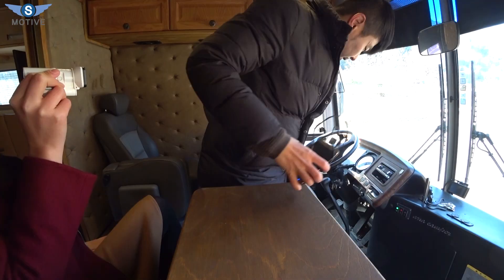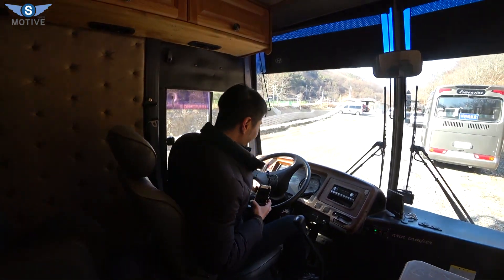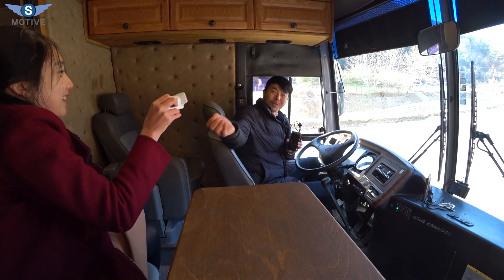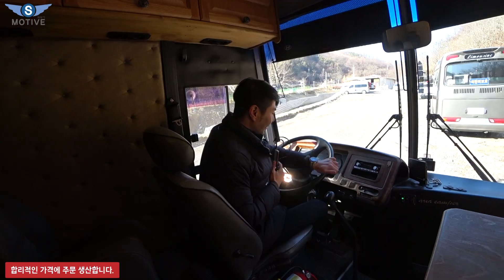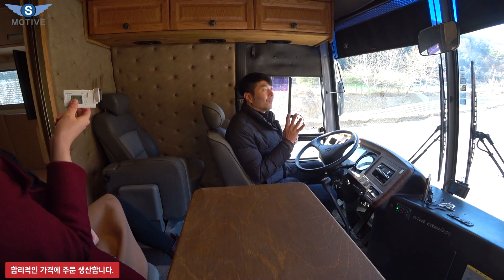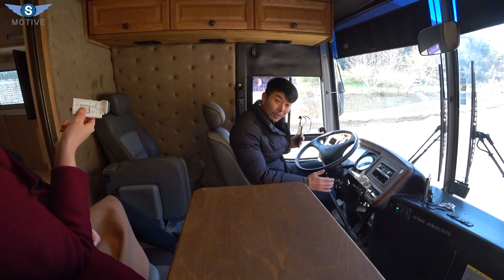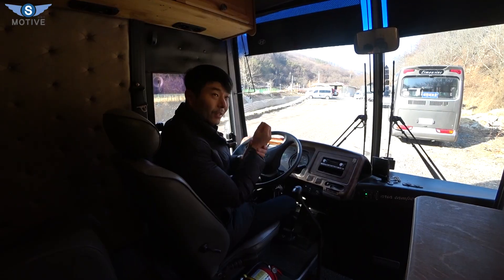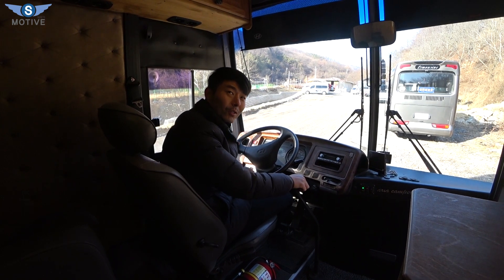가격실화! 최저가제작! 호텔급 캠핑카출고! AS걱정끝 [S모티브]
안녕하십니까 에스모티브(s모티브) 채작가입니다.
구독하시고 부자 되세요.^^
이동하는 호텔! 에어로타운 캠핑카를 간단하게 소개하는 영상을 준비하였습니다.
아직은 많이 추운 날씨인 만큼 봄옷은 꺼내 입지 마시고요.
체온 유지에 신경 쓰시기 바랍니다.
저희도 건강관리 잘해서 좋은 영상으로 계속 뵙겠습니다.
편안한 마음으로 시청하시기 바랍니다.
감사합니다.

[ background music ]
1. 07. Let it go.mp3(3.5집)
2. Low flying.mp3(6집)

love, smotive Review
In this video I show you some of the cool or little known features of the Aerotown Bus Camping Car.
We do it. The Tale of Cars and smotive